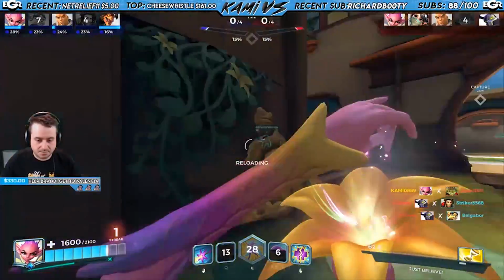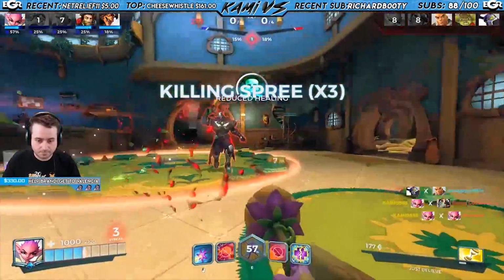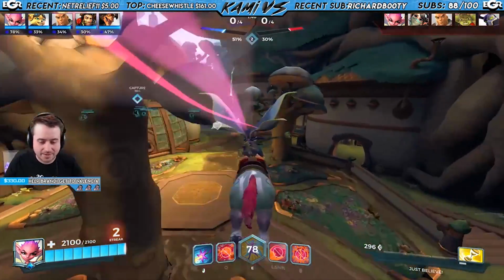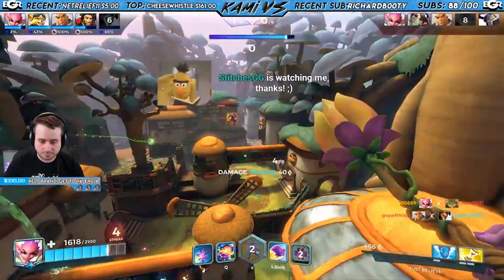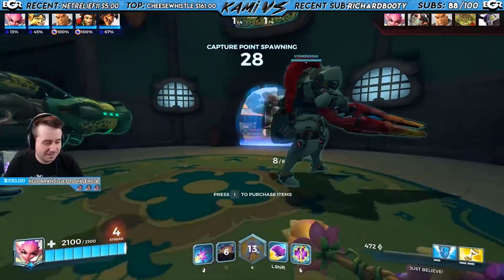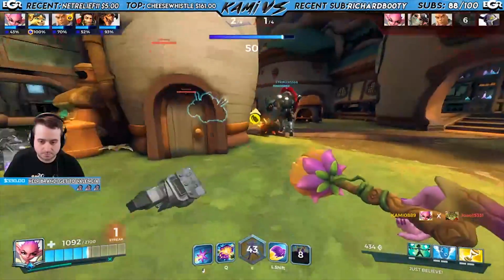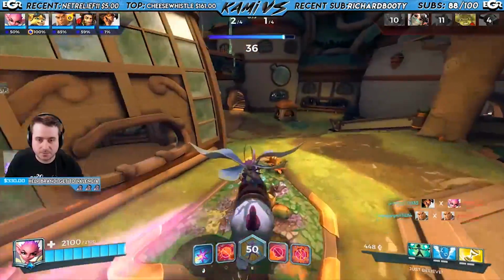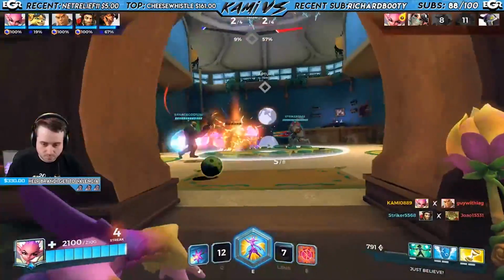Paladins: New PTS OB49 Champion Willo (Overview / Gameplay) - TOO OP?!